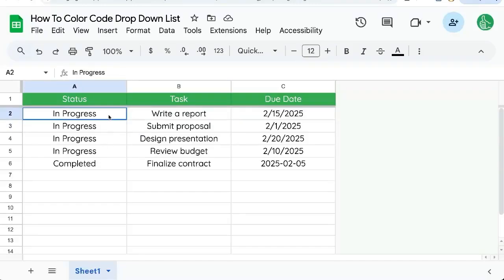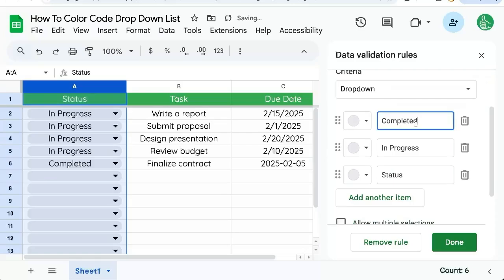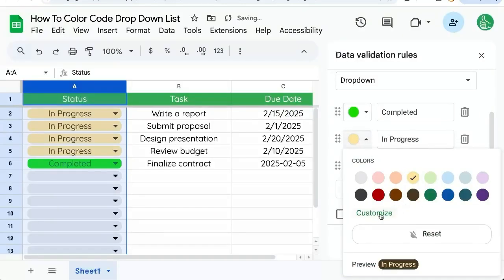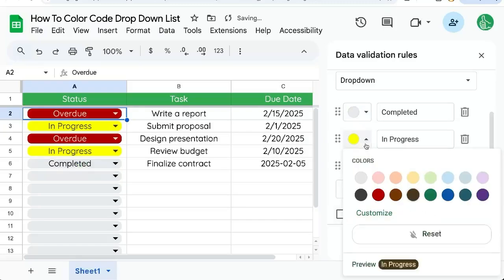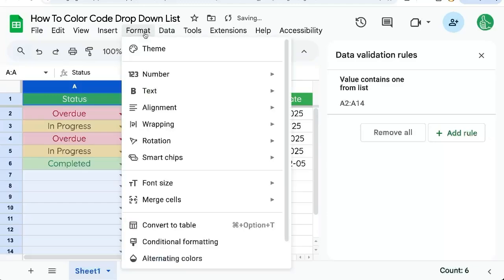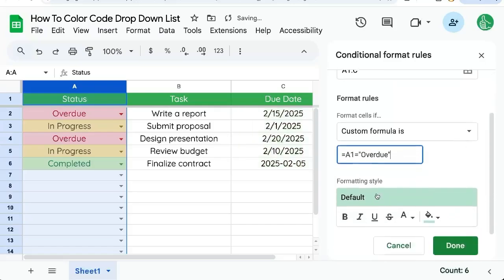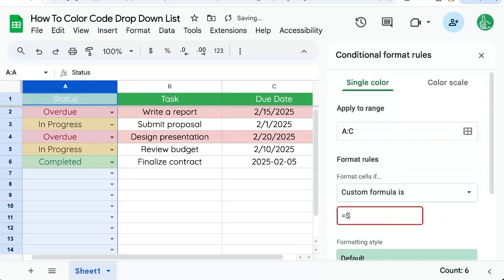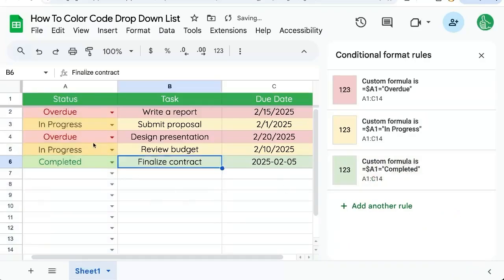How To Color Code Drop Down List for Whole Row in Google Sheets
How to Color Code a Drop Down List in Google Sheets

Learn how to transform a drop-down list in Google Sheets by adding color coding for different statuses like 'completed,' 'in progress,' and 'overdue.' This tutorial covers selecting the appropriate cells, changing colors, and using data validation rules to fill cells with custom colors. Additionally, the video explains how to use conditional formatting to color code entire rows based on the values in a drop-down list.

00:00 Introduction to Color Coding in Google Sheets
00:07 Creating a Drop Down List
00:34 Customizing Drop Down Colors
01:21 Advanced Color Customization
01:44 Conditional Formatting for Entire Rows
03:05 Final Touches and Subscription Prompt